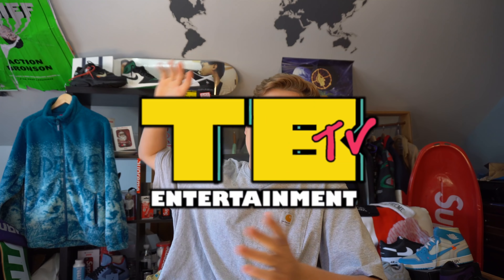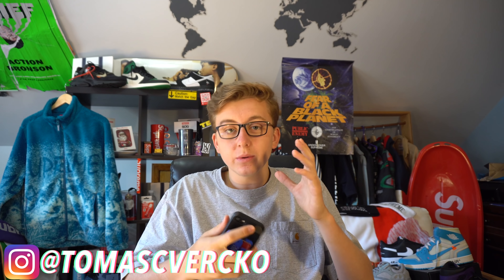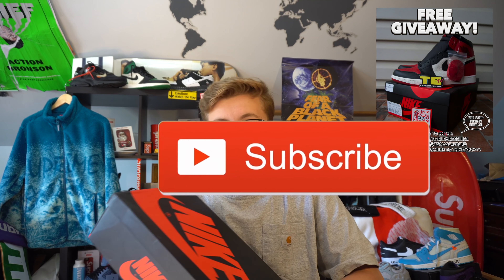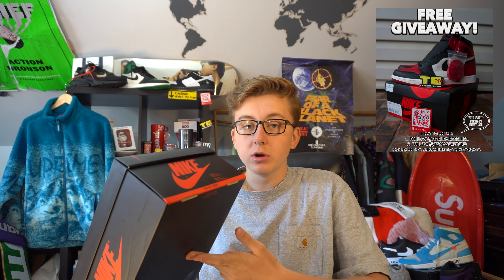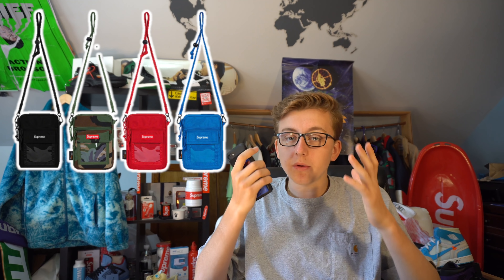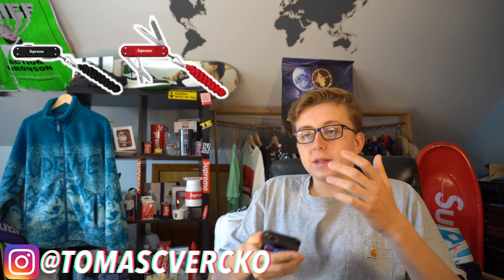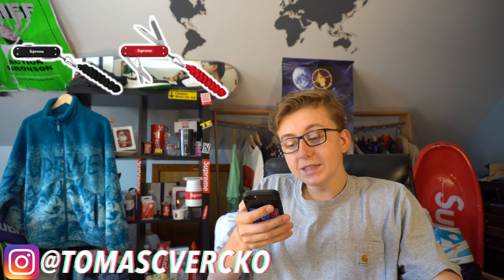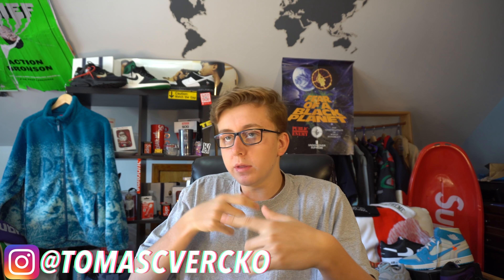HOLD OR SELL NOW SUPREME x SWAROVSKI BOXLOGO WEEK 9 SS19 MOST PROFIT! | $2,000 BEDAZZLED HOODIES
WELCOME TO TOMMYBOYTV

TODAY your host with the most is back with an informative video on the Supreme x Swarovski Boxlogo Week 9 Spring Summer 2019 release! Now that the drop is over we can see the resale prices and I go over the top 6 items from the drop. In this video I share my knowledge on what the best option is with all of these items, whether to hold or sell now the items in order to maximize profits!